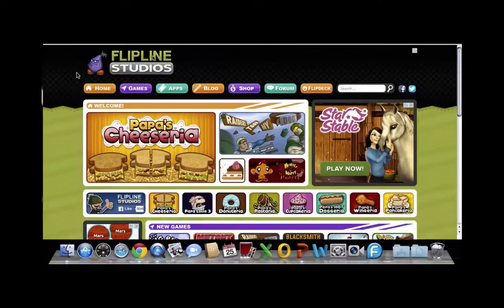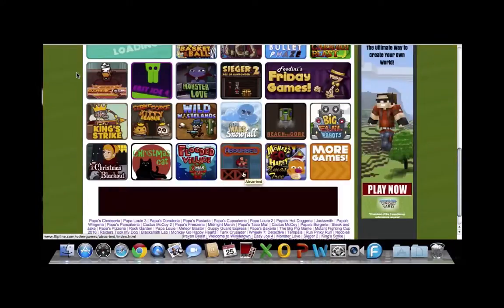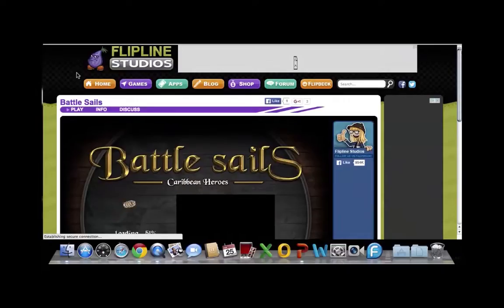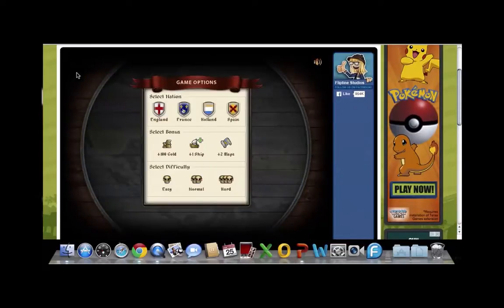Squidud and PieGuy127! Gameplay!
Finally! A gameplay! And even better with PieGuy127! (:     How many likes for PieGuy!